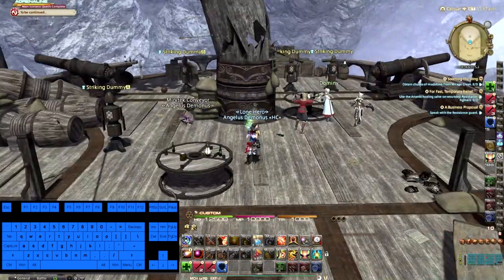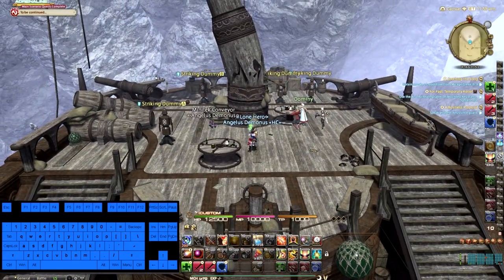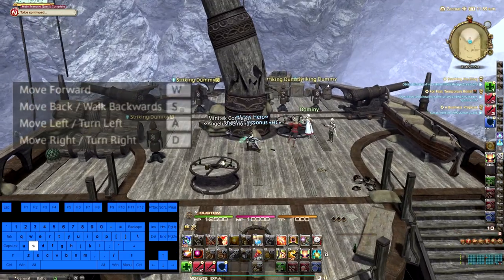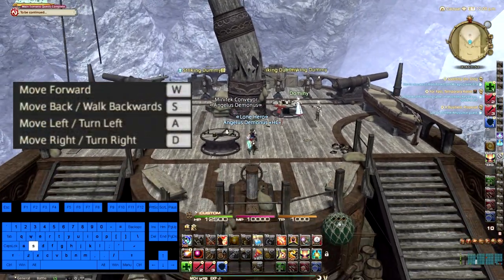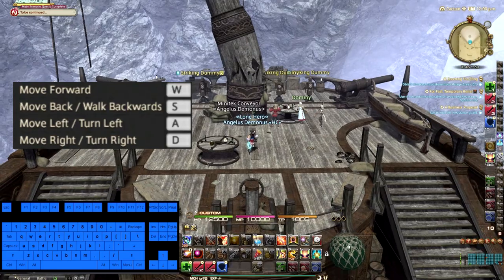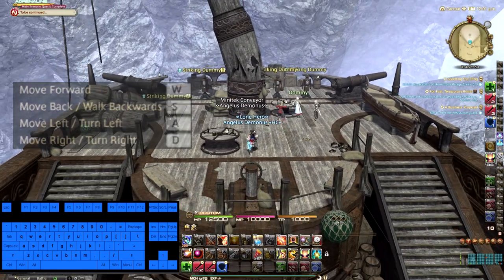Beginner's Guide: How to play FFXIV with Full Keyboard/Piano Mode (No Mouse!!!) - Angelus Demonus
A Beginner's Guide to playing with a Full Keyboard and without a mouse!

This has been asked by many people about how I do it and how I have it setup, so I figured let's make a video guide to explain it! I still won't mind everyone asking me though; there are little nuisances I have setup that I might not have covered in this video, but if there are any issues or you want to try this and it's not working for you, comment below and I'll help you out!

UPDATE 1/1/2022!

I have created a new, follow up video that discusses how to setup "Ground Targetting" to cater to a Full Keyboard gameplay

If you just wanted to know how my keybinds are, here is the quick list to what I covered in the video (it will match the name of the keybind you will find in-game):

Move Forward: W
Move Back / Walk Backwards: S
Move Left / Turn Left: A
Move Right / Turn Right: D

Point Camera Up: -
Point Camera Down: [
Point Camera to the Left: P
Point Camera to the Right: ]

Movement Settings: Legacy

Move Cursor up/Cycle up through Party List: O
Move Cursor down/Cycle down through Party List: L

Move Cursor/Target Cursor Left: Q
Move Cursor/Target Cursor Right: E

Cycle through UI Component Tabs (Forward): F2
Cycle through UI Components Tabs (Back): F1

Cycle through HUD Components (Forward): F4
Cycle through HUD Components (Back): F3

Hotbars: 1-0 / ALT+ 1-0 / CTRL+SHIFT+ 1-0 / so on

If you would like to see it live in action, you can check out one of my live twitch streams

I go every Thursday/Sunday (for now!) 9PM EST - 2AM EST.

You can also check out my variety of gameplay videos on the HeavenisticChaos channel. Any game play with me, Angelus Demonus, will be Full Keyboard/Piano Mode.

Hope this helps explain to anyone curious about how it's done, and it would be really cool to see more people give it a try and have success with it.